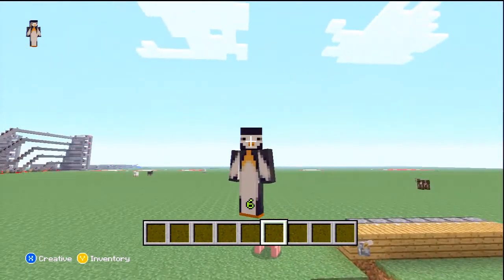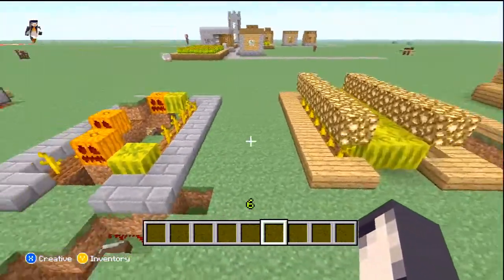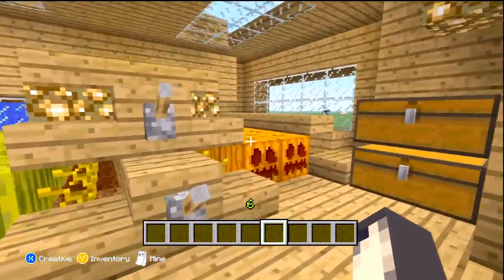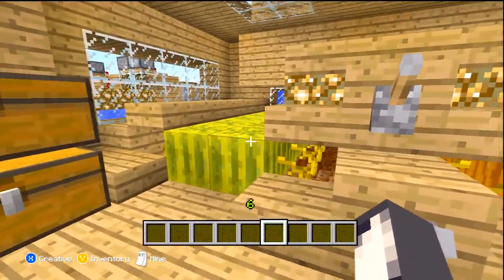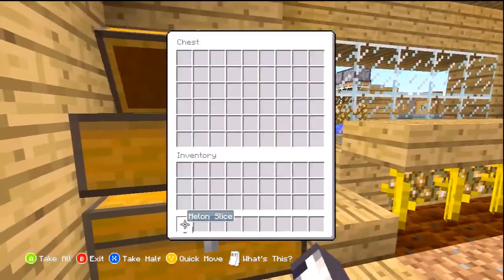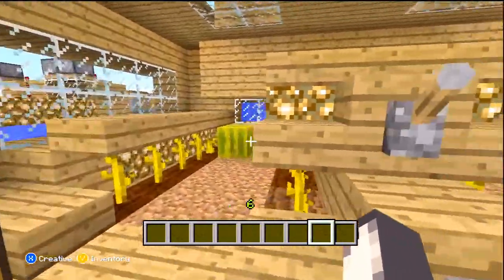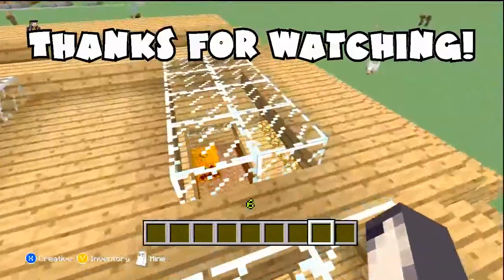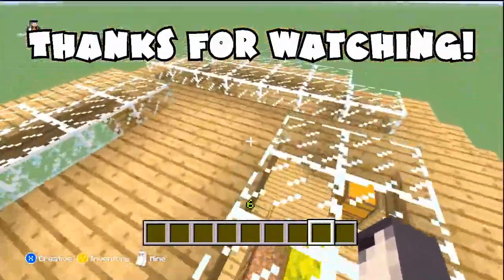Automatic Melon & Pumpkin Farm! - A Minecraft Creation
RoyalDezmo shows you his Compact Melon and Pumpkin Farm that he created.
Let me know if you guys want to see a tutorial on this!
Was built on Xbox 360 Edition.